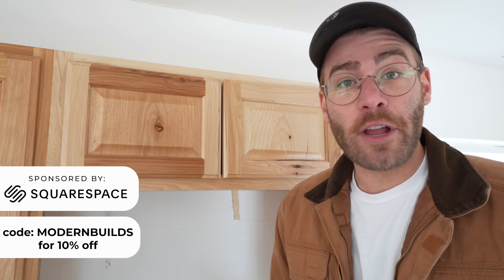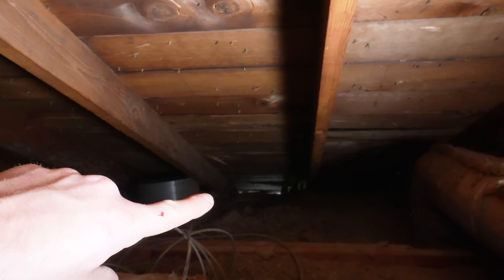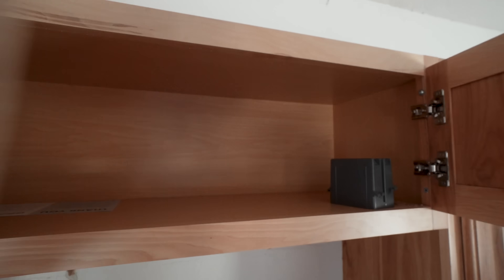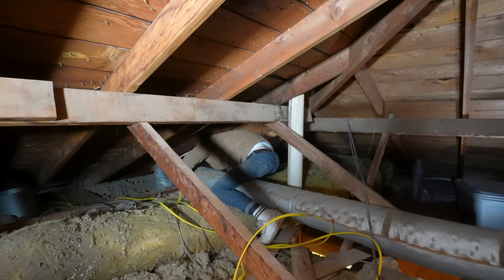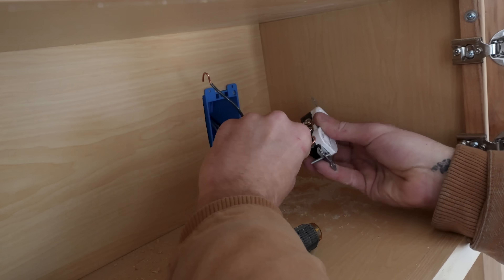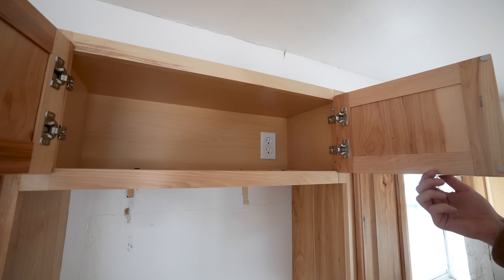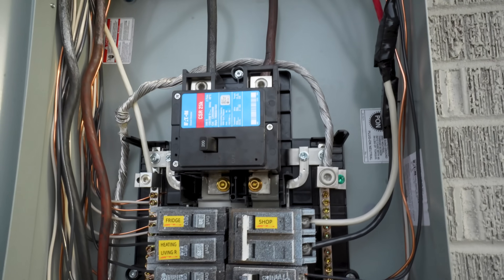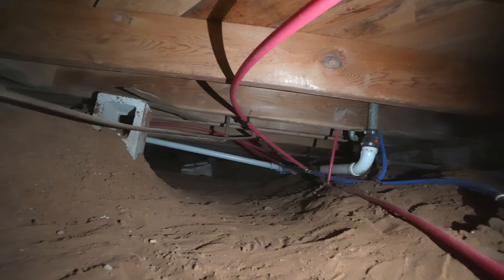How To Wire a New Outlet & Breaker Through Attic. DIY Microwave Plug Install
How to Fish and Pull wire Through Attic & new outlet and breaker install inside cabinet.

I'm installing a new microwave / range vent hood above my stove and it needs an outlet in the cabinet. I decided to run a dedicated circuit breaker so that the microwave never flips a breaker if other devices are being used. This is a documentary of my process, if you're not comfortable doing DIY electric work do not risk it.

Fish Tape
Flexible Fish Bit
Bit Placement Tool
12/2 Romex
Old Work Outlet Box
Spade Bit Set
Right angle bit
Flexible Bit Holder
Screwdriver Set
Electrical Tools Set
Staples for Romex
Oscillating Multitool
Multitool Blade Set
120v breaker
Wire Strippers
Cable Clamps

Intro 0:00
Tools Needed to Fish Wire 0:12
Drill Hole for Romex Through Top Plate 1:10
Cut Hole for Old Work Box 2:49
How to use Fish Tape though Wall 3:10
How To Fish Wire through Attic 3:56
Install Old Work Box & Outlet 4:56
Squarespace Code: MODERNBUILDS 6:01
How to install 120v Breaker 7:11
120v outlet test 8:38
Wiring Pug Under House 9:15

ADD ME ON:
-Mike Montgomery
MODERN BUILDS